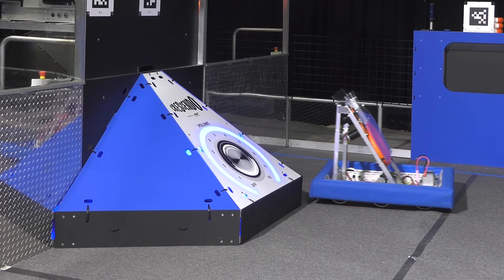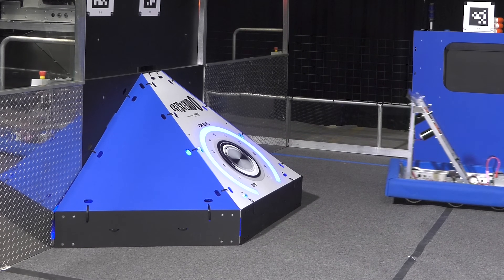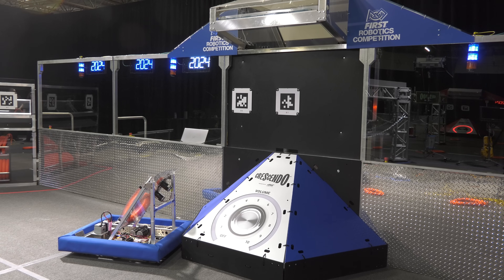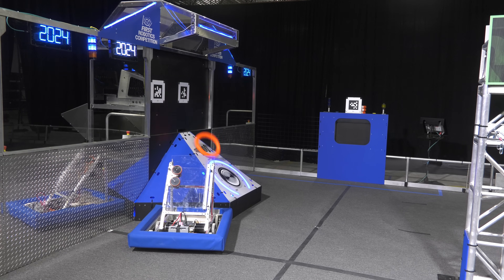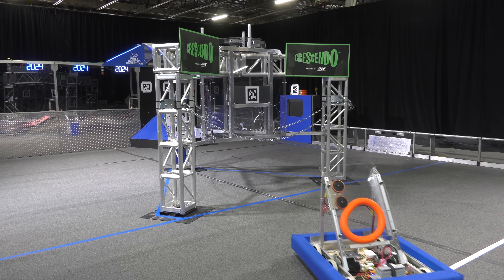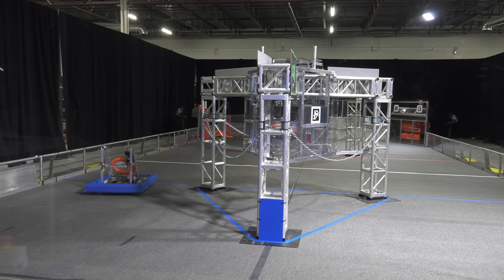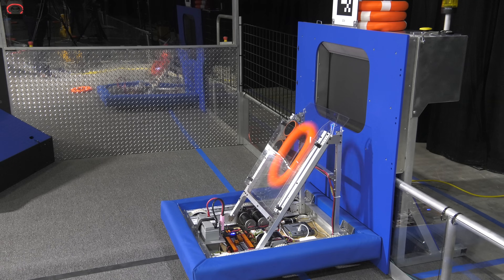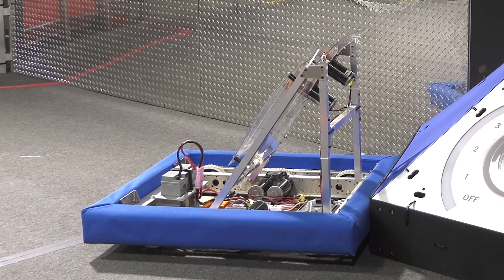2024 FIRST Robotics Competition KitBot Overview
In this video, learn about the KitBot and what it can and cannot do on the field.

For more information about the 2024 FIRST Robotics Competition KitBot, please